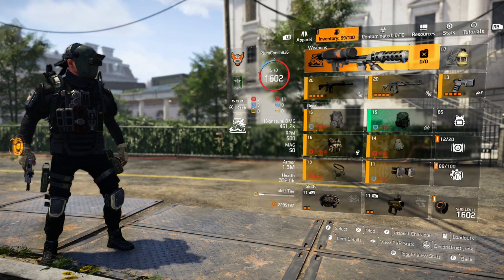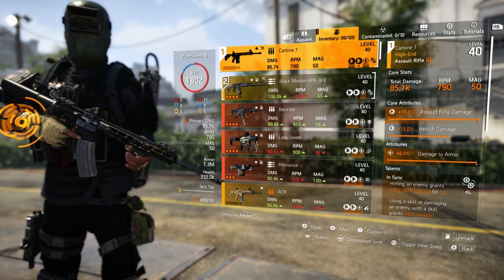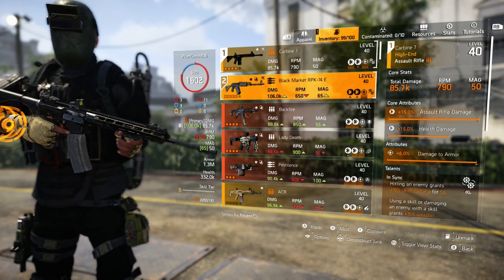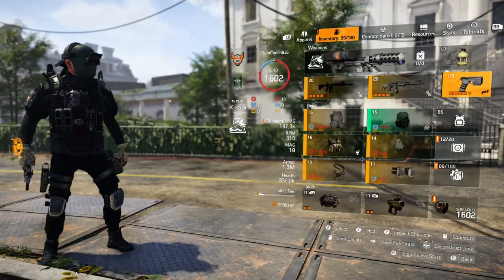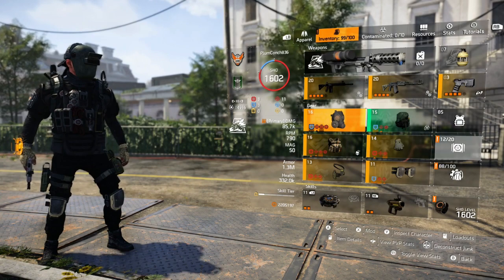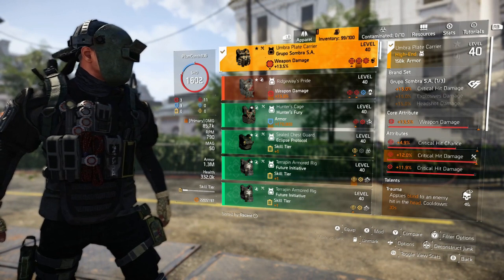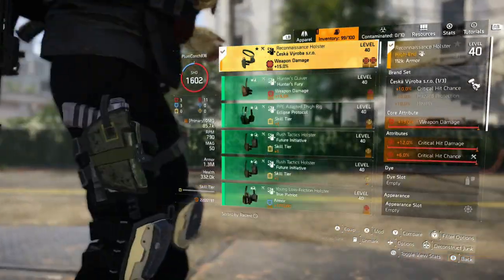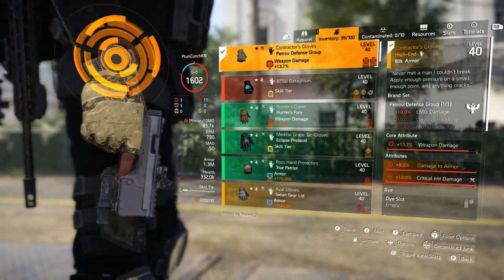The Division 2 - This build is "CHEESE" - TU11.1 PVP BUILD - Make Them Rage with SYMPTOM AGGRAVATOR!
Build @ 2:45

Division 2 by PlumConch836 DISCORD server is now LIVE!

Join our Facebook page and help or be helped with PVP!

Welcome agents!!!

And we are BACK with another build video. MASSIVE shout out and THANKS to our clan EDS!!
The lads are always down for helping me and other out brain storming build ideas, advice and testing it all out! Its great to be able to bounce ideas off each other and test builds out.

A bit of room to improve and fully optimise this build, but we all understand how RNG can be.

Please don't copy paste builds, and don't fall into cheesy "META" builds.
Have fun, enjoy the game and challenge yourself.

Artist: Nbdy Nprtnt
Song Name: Tokyo